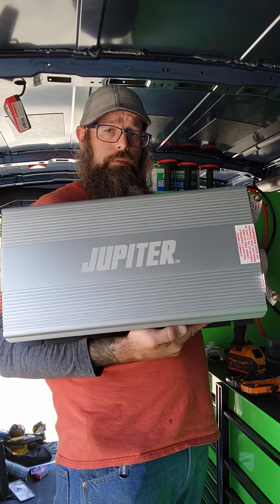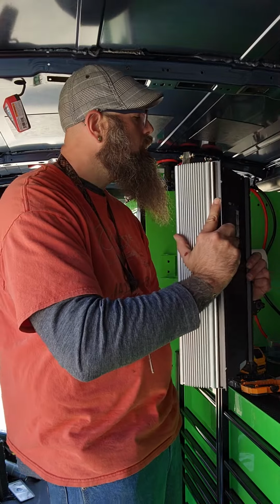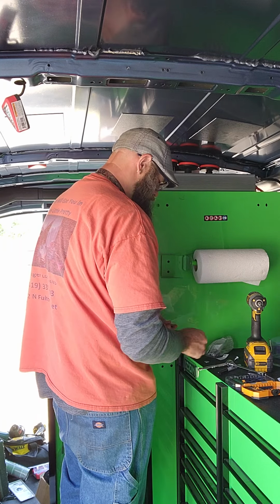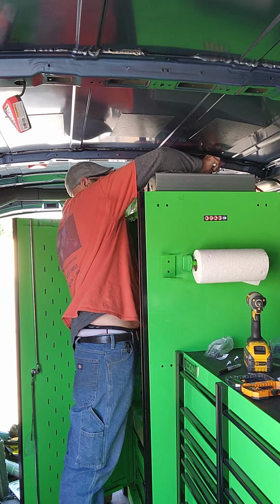5,000 Watt Power Inverter Install In A Van. Part 2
Fozzy installing power into the work van part 2